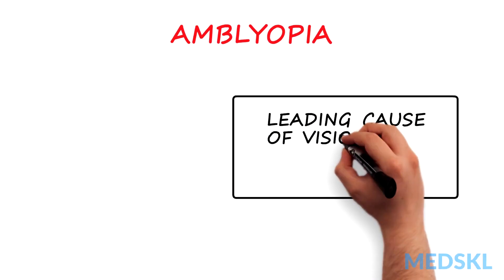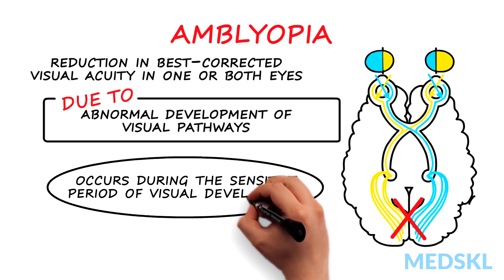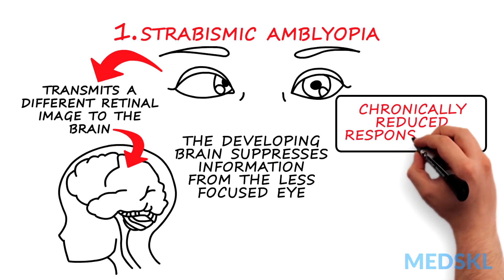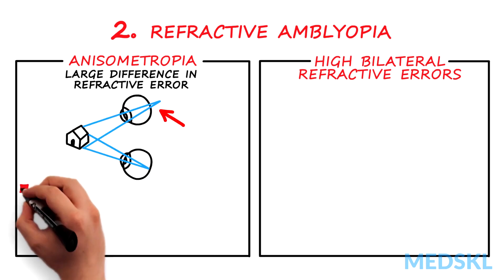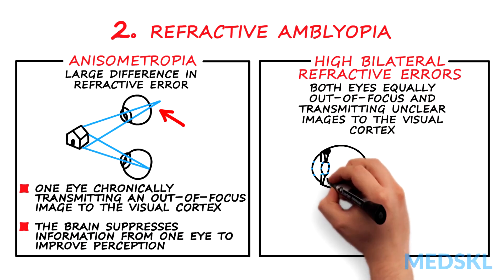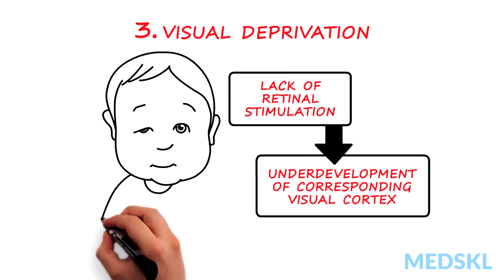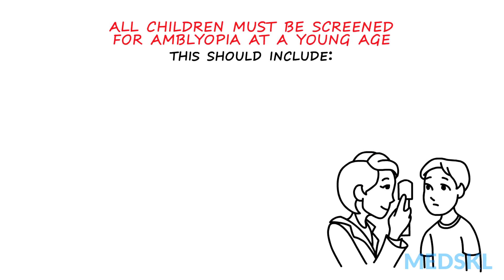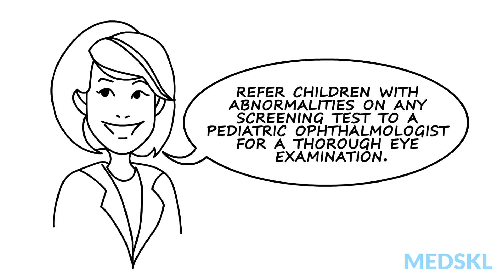Ophthalmology – Amblyopia: By Christine Law M.D.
Ophthalmology – Amblyopia
Whiteboard Animation Transcript
with Christine Law, MD

Amblyopia is a leading cause of vision loss in children and young adults. It is preventable and potentially reversible if detected early. Amblyopia is diagnosed when there is reduction in best-corrected visual acuity in one or, less commonly, both eyes due to abnormal development of visual pathways during infancy or childhood. It almost always occurs during the sensitive period of visual development, from birth until about 8 years of age.

There are three causes of amblyopia that you cannot miss.

Strabismic Ambylopia: Strabismus, or misalignment of the eyes, transmits a different retinal image to the brain causing the developing brain to suppress information from the less focused eye. Chronically reduced responsiveness to input by the nonfixing eye leads to visual suppression and vision loss.

Refractive Amblyopia: This cause of amblyopia can be subdivided into anisometropia, large difference in refractive error between eyes, and high bilateral refractive errors. Anisometropia is diagnosed when each eye has a different refractive power, which can result in one eye chronically transmitting an out-of-focus image to the visual cortex relative to the other eye. Again, the brain suppresses information from one eye to improve perception. With high bilateral refractive error, both eyes are equally out-of-focus and transmitting unclear images to the visual cortex. Unlike strabismic amblyopia, refractive amblyopia usually has an insidious course because it is rarely detected without targeted screening.

Visual Deprivation: In this case, a lack of retinal stimulation leads to underdevelopment of the corresponding visual cortex. Some causes of visual deprivation include congenital cataracts and a drooping eyelid, known as ptosis. Importantly, deprivation amblyopia can be bilateral if vision in both eyes is obscured.

The majority of children during the visual development period cannot recognize or articulate a decrease in vision in one of both eyes. Therefore it is imperative all children be screened for amblyopia at a young age. As a general practitioner, this should include:

A monocular visual acuity test
Evaluation for strabismus
Fundoscopy with a direct ophthalmoscope to identify any obvious ocular abnormalities.

Children with abnormalities on any screening test should be referred to a pediatric ophthalmologist for a thorough eye examination, including refraction, and treatment for amblyopia as needed.